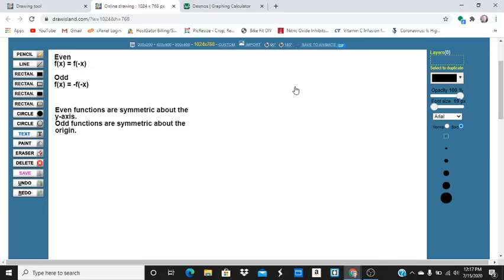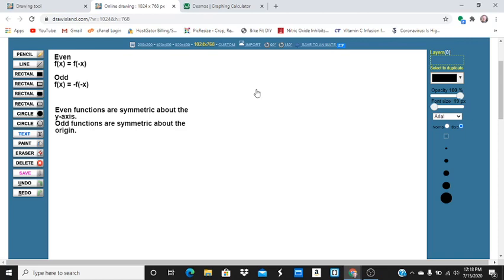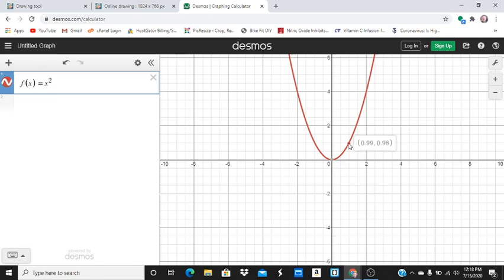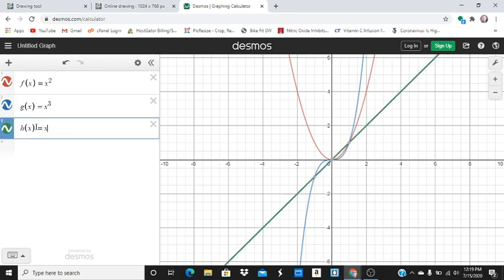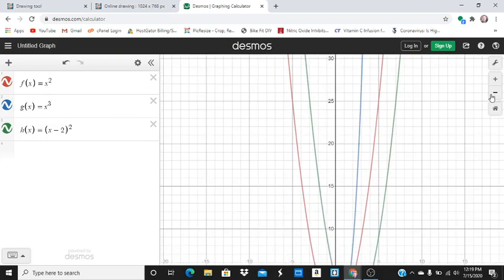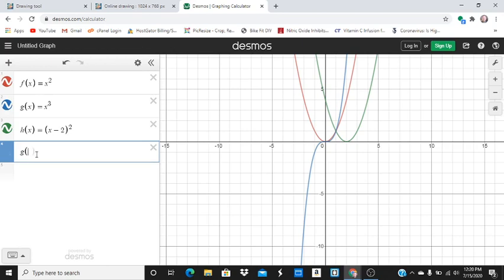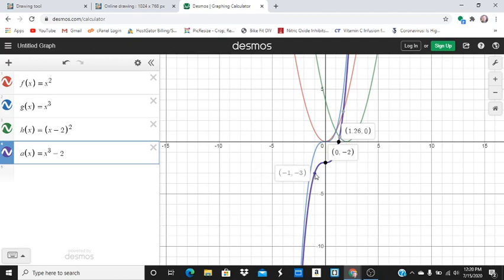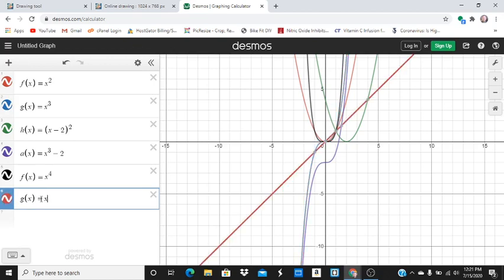Review for High School Math Praxis (5161) - Even and Odd Functions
In this video we look at even and odd functions as well as functions that are neither even nor odd and I graph them and show you what they look like. I've written a short post on this